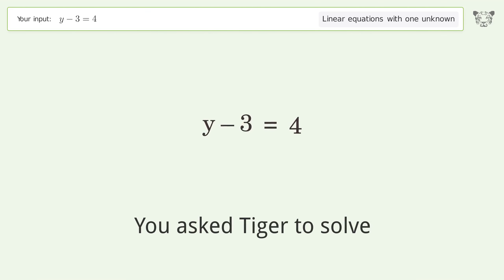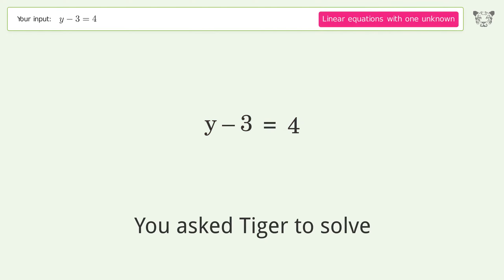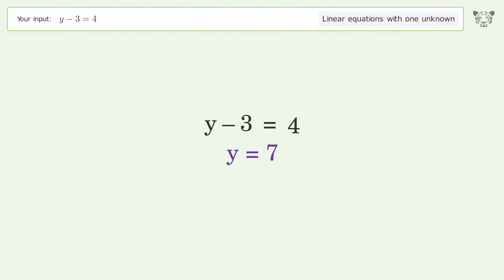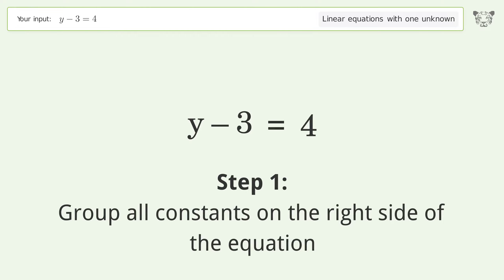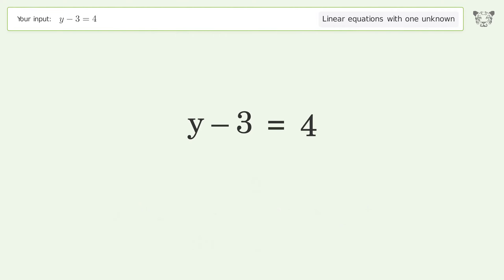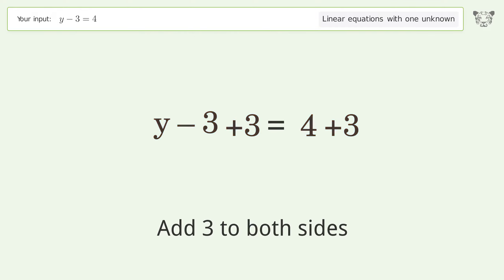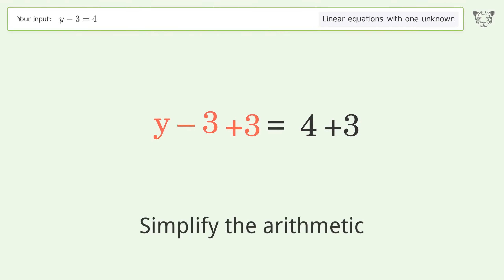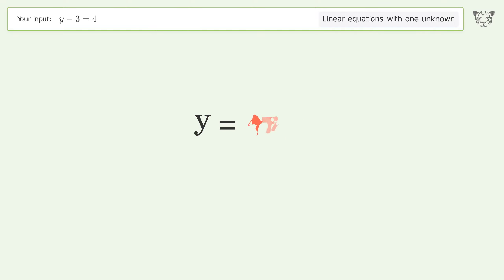Solve y-3=4: Linear Equation Video Solution | Tiger Algebra